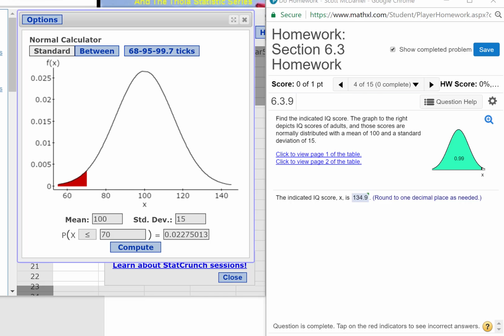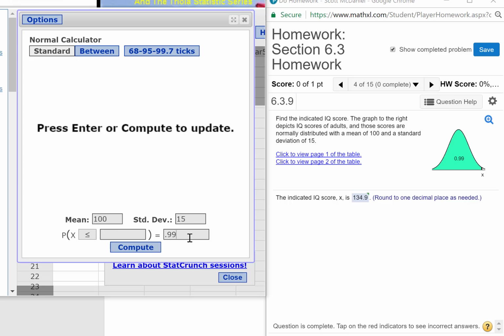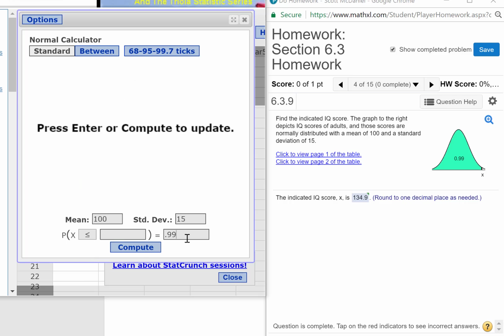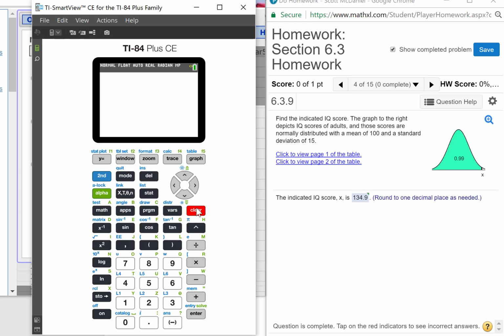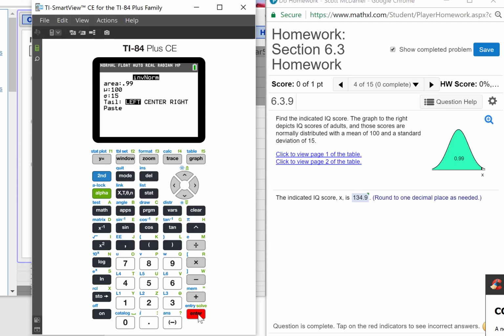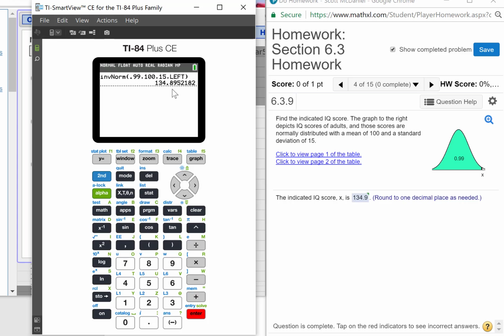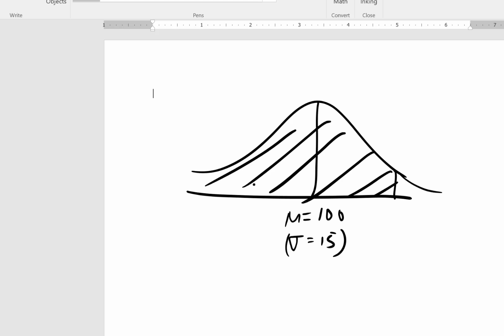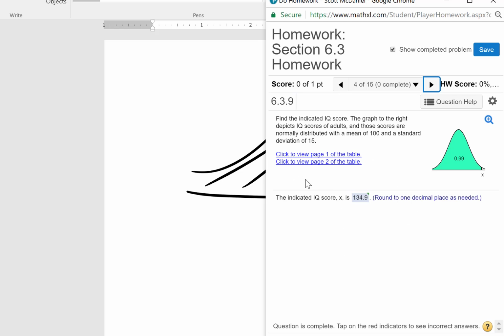Homework Help: StatCrunch, TI-84, Normal